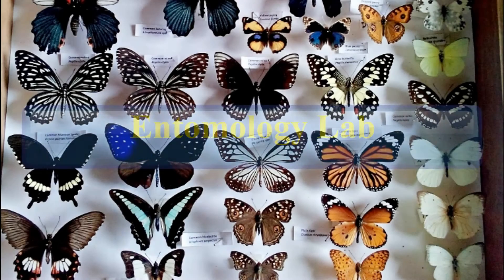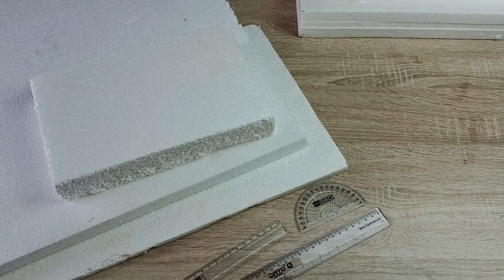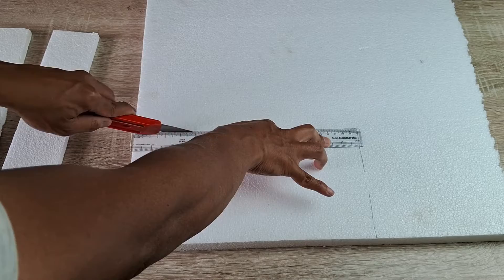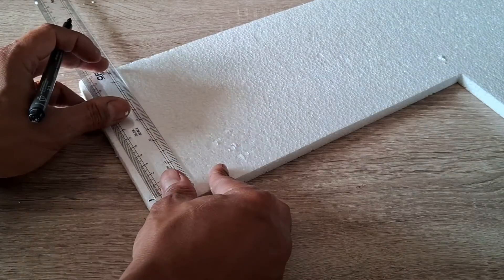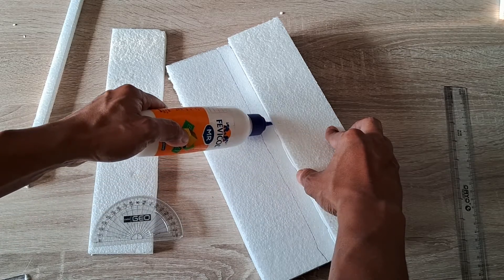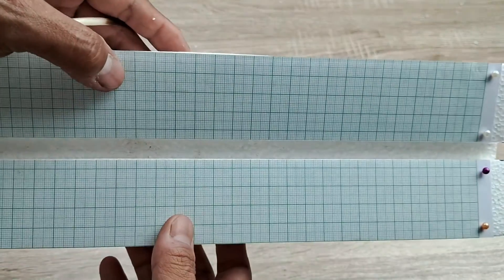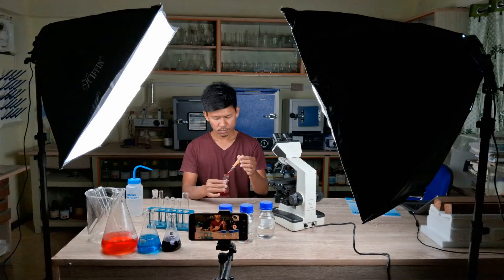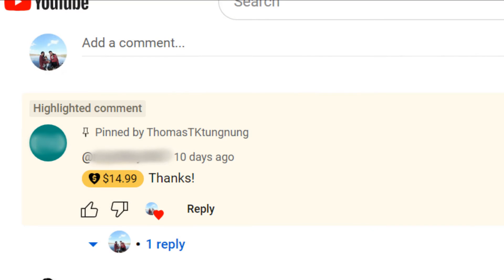How to make a Insect Spreading Board DIY | Butterfly spreading board | Cheap Simple Effective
Dear viewer/subscriber, if my videos helped you a lot (maybe you aced your exams as a student, or you won the admiration and full attention of your students as a teacher), then its my humble request if you could take a moment to consider supporting me on anyone of the following platforms: